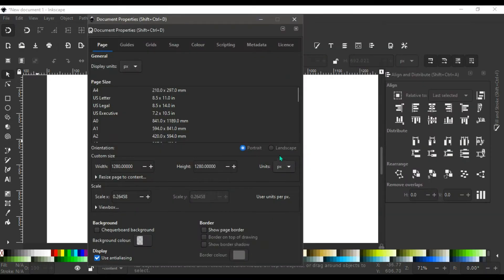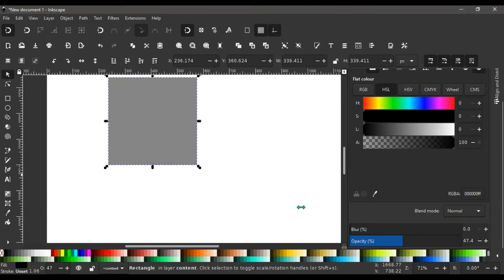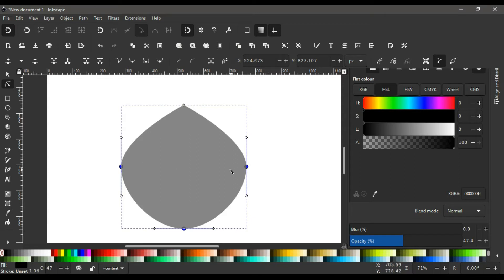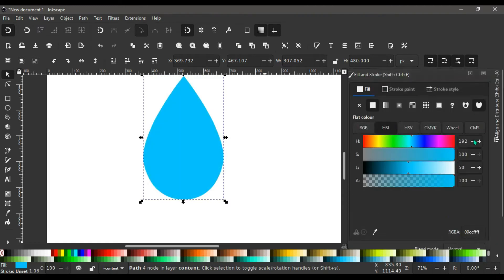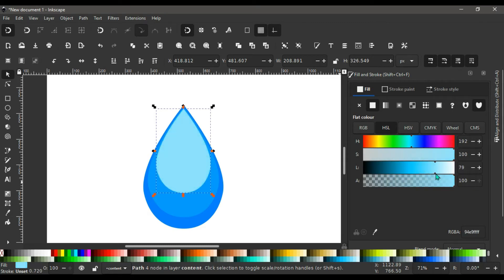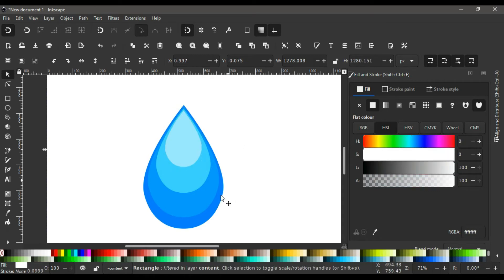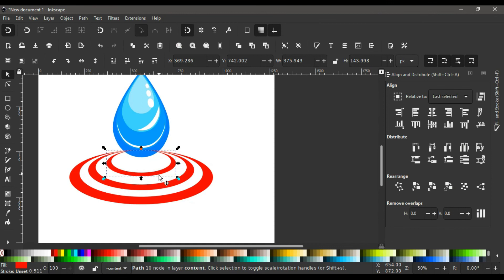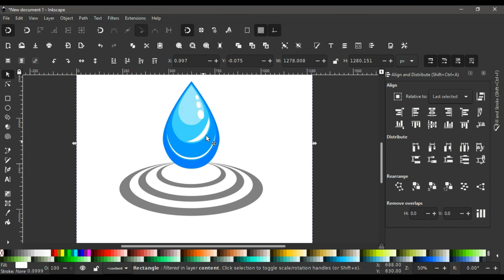Inkscape Tutorial_Water drop design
Hello, guys in today's video we are going to learn how to use a free vector designing software to create water drop design. You can download the software from